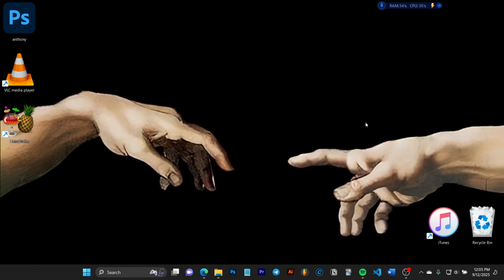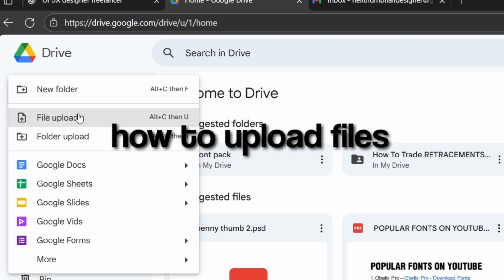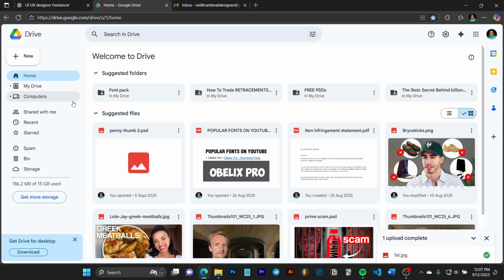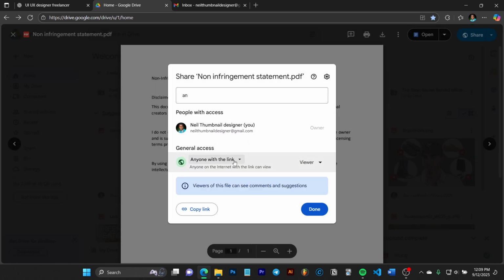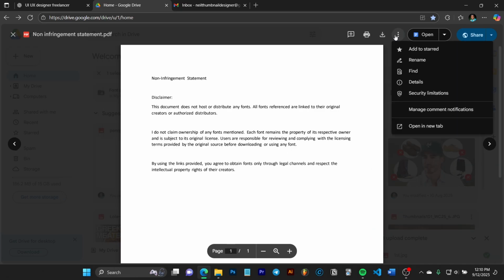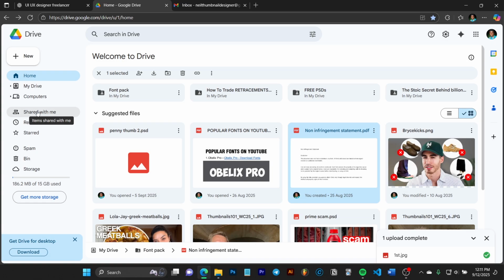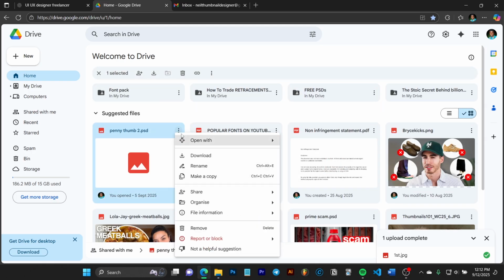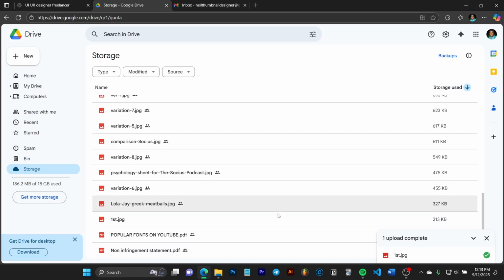How to use Google Drive - Tutorial for Beginners (2025)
In this step-by-step tutorial video, learn how you can use Google Drive to backup files, to access your files anywhere, to share and to get back to your files fast. I walk through how to get Google Drive and how to use Drive across web.